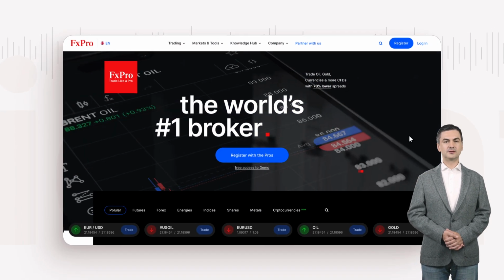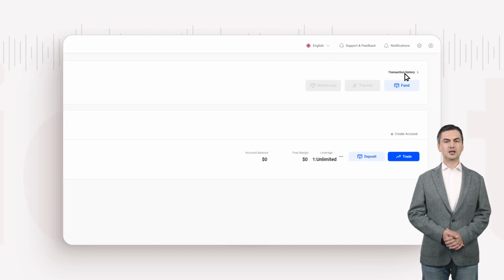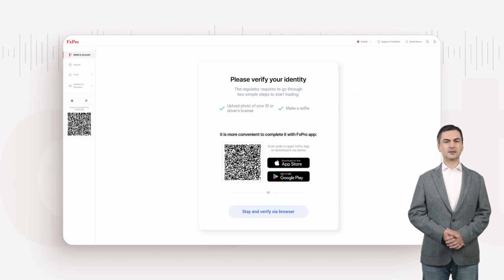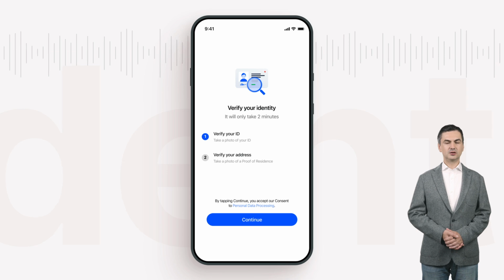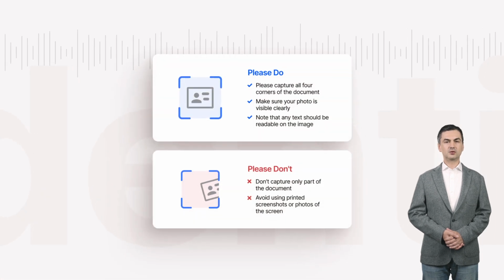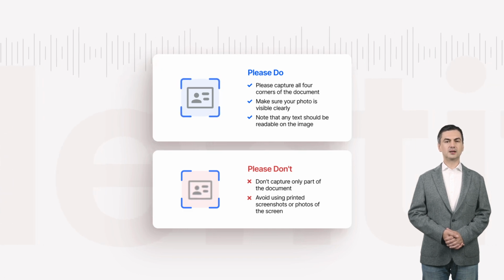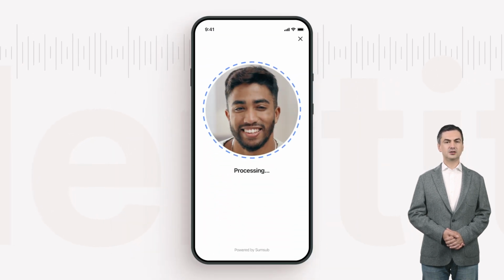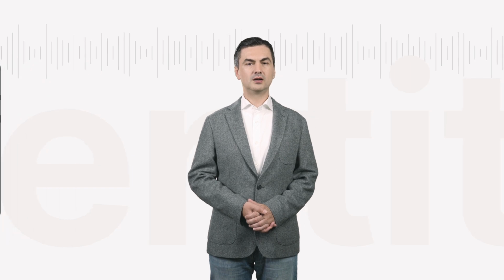How to verify your profile via web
🔒 How to Verify Your Account on FxPro.com | Step-by-Step Guide
Verifying your FxPro account is quick, simple, and secure. In this video, we walk you through the full online verification process—so you can start trading in no time.

📌 What we cover:
 ✔️ How to log in to your account
 ✔️ Where to upload your documents
 ✔️ What documents you need
 ✔️ How to complete ID and selfie verification
 ✔️ What to expect after submission

💡 Tip: Make sure your documents are clear and all details are visible to avoid any delays.

👉 Ready to get started? Watch the video and follow along.

to log in or create your account.
Trade Responsibly. CFDs are complex instruments and come with a high risk of losing money rapidly due to leverage. 76% of retail investor accounts lose money when trading CFDs with this provider. You should consider whether you understand how CFDs work and whether you can afford to take the high risk of losing your money.